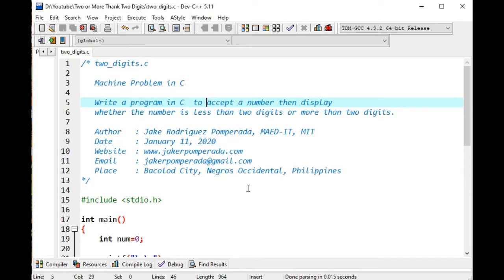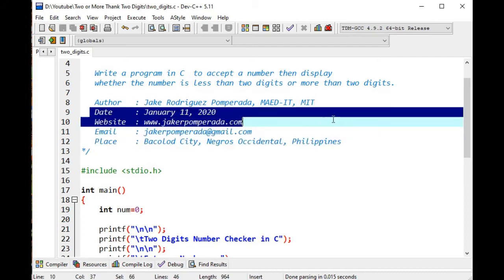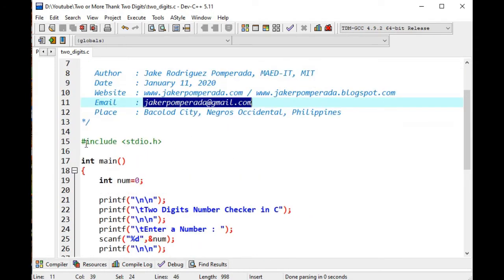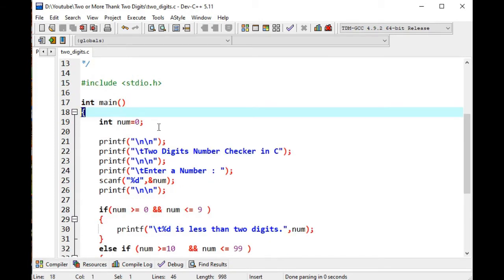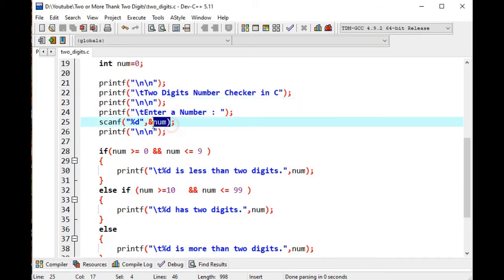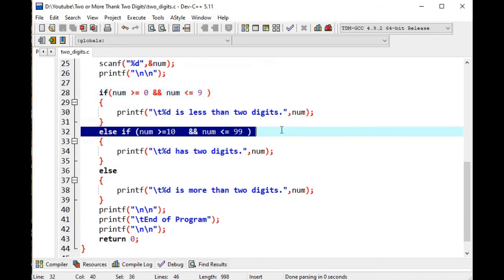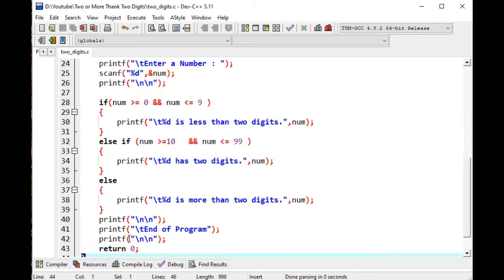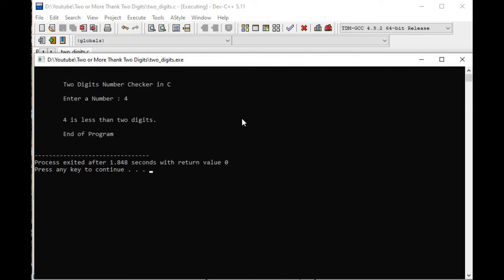Two Digits Number Checker in C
Machine Problem in C

 Write a program in C accept a number then display  whether the number is less than two digits or more than two digits.